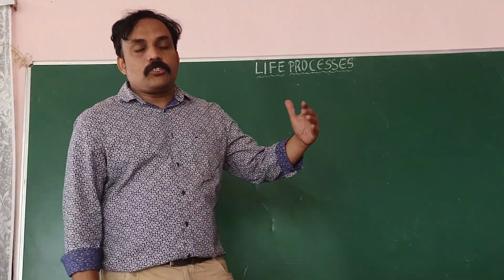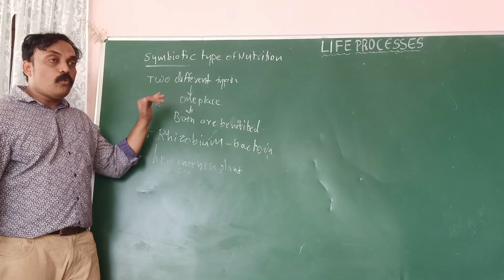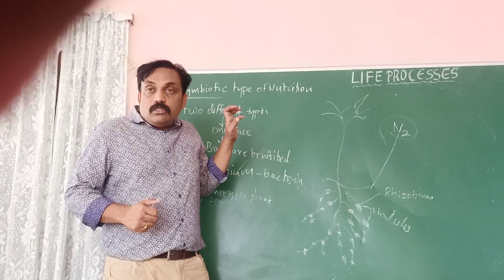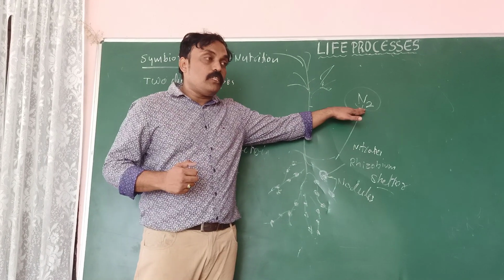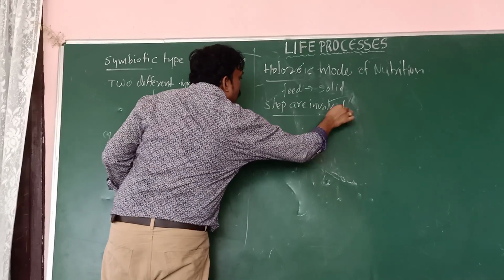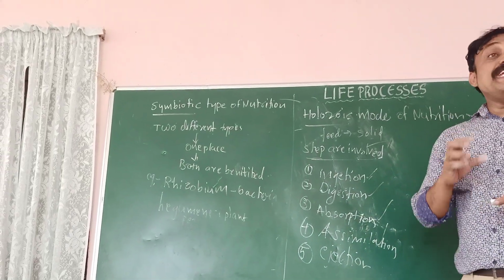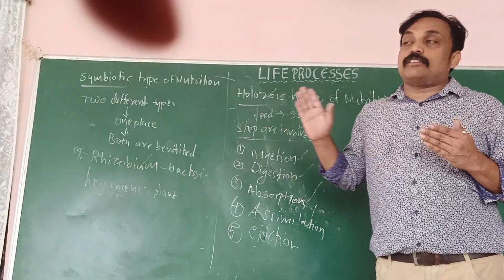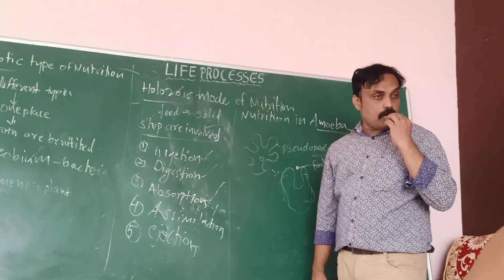Life processes3 10th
SHYAMSUNDER biology faculty